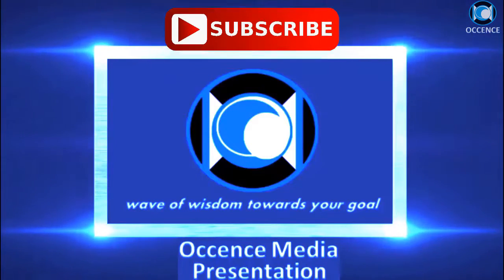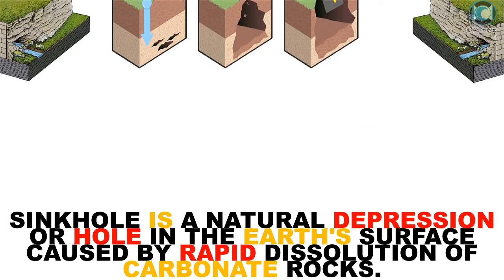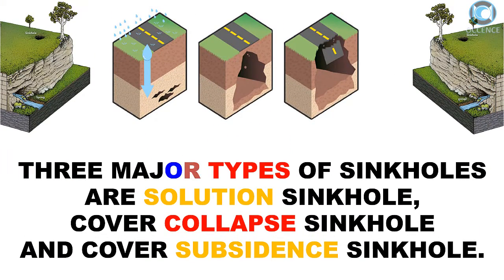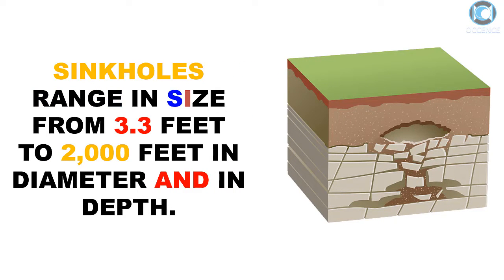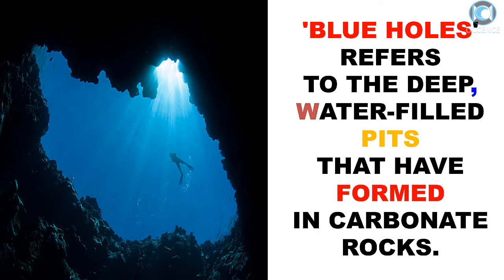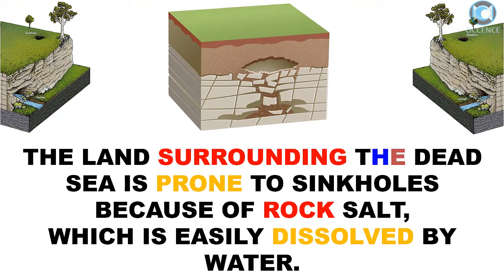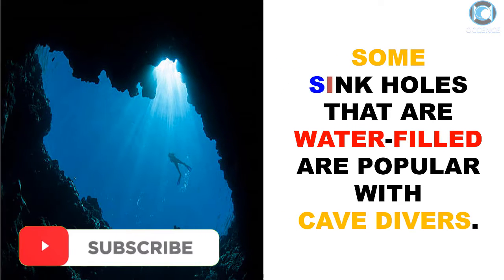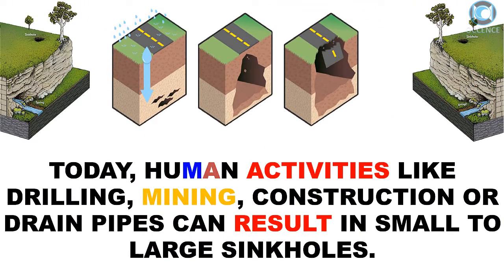Sinkhole - Facts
Top 10 Facts About Sinkhole.
Sinkhole is a natural depression or hole in the earth's surface caused by rapid dissolution of carbonate rocks.

SEE YA !